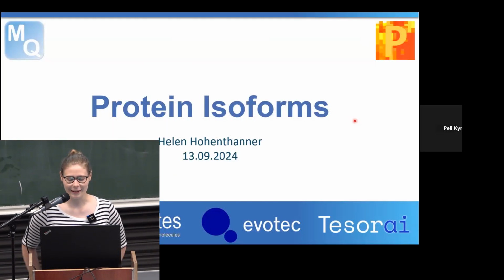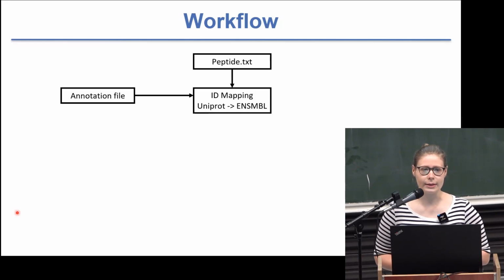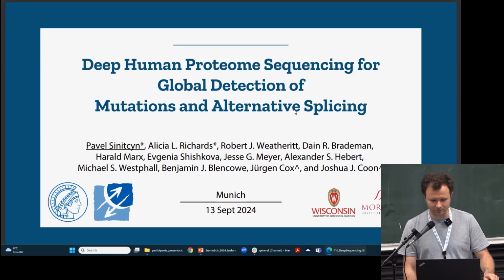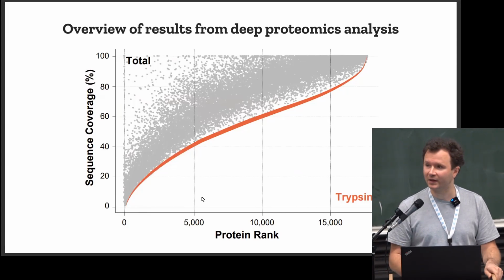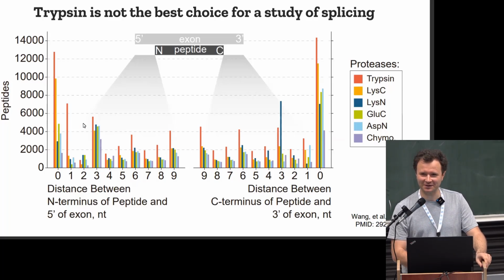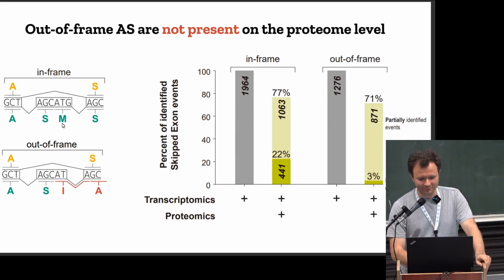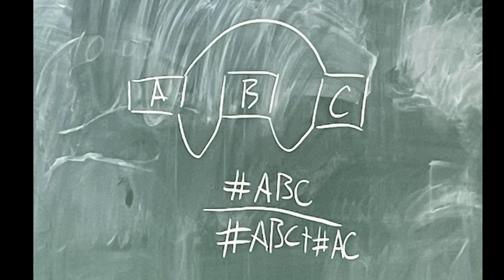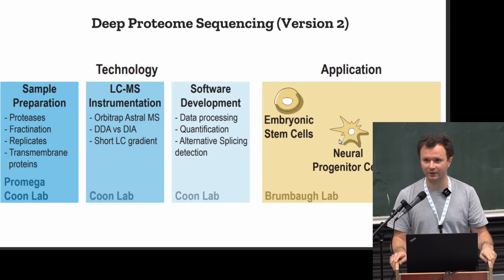MQSS 2024 | Protein isoforms | Helen Hohenthanner & Pavel Sinitcyn